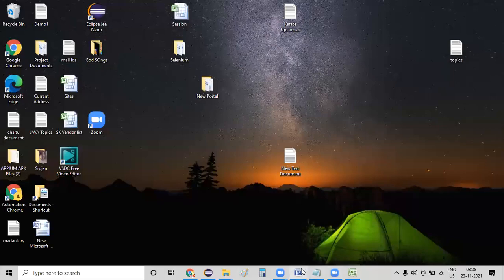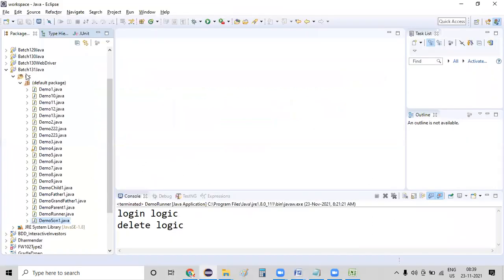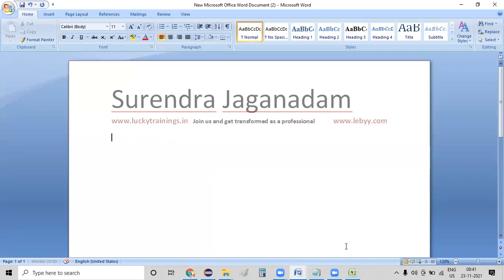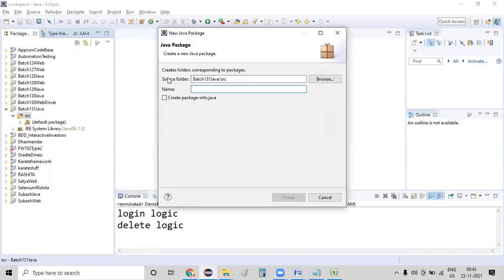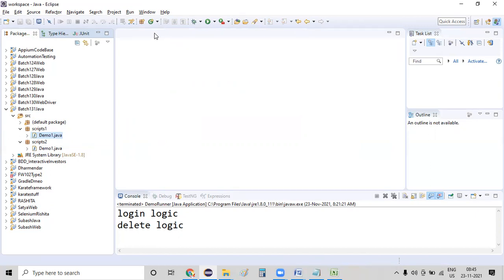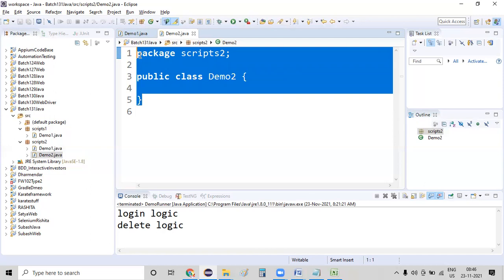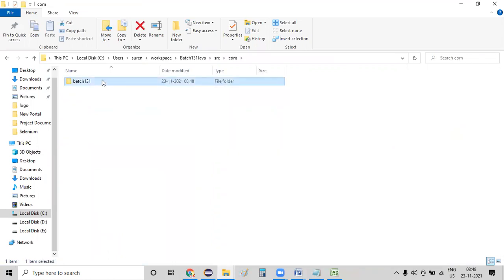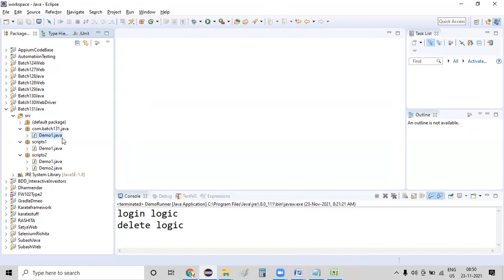Overview on Packages || Java Tutorial for Beginners